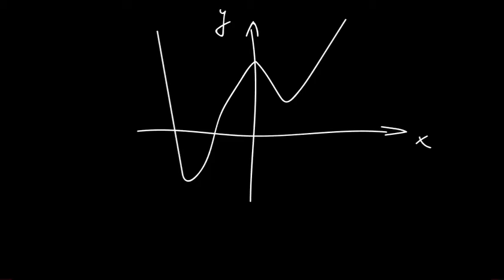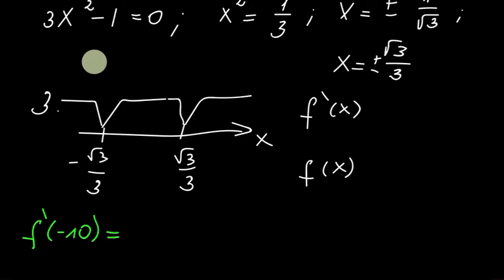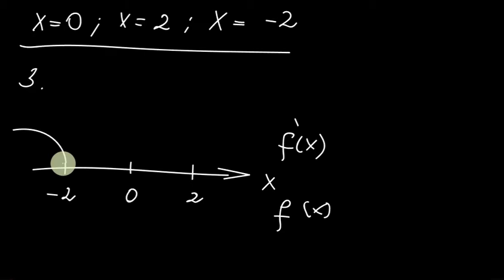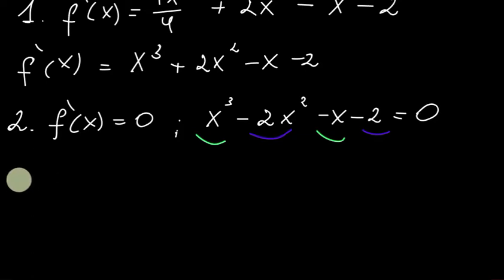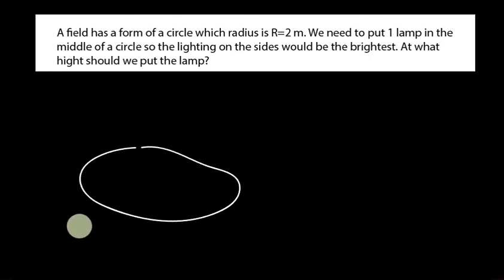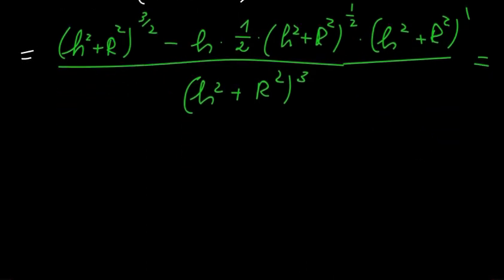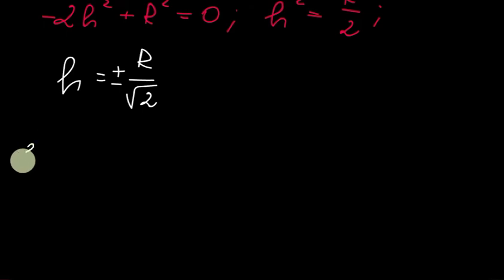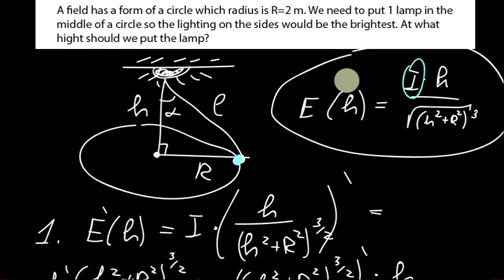Derivatives. Part 3. Finding maximum and minimum points of a function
In this video tutorial, I continue talking about derivatives. I show how you can find maximum and minimum points of any function. Also, I provide you with one really complicated but very practical example.

00:00:00 Theory
00:02:23 Exercise 1
00:07:48 Exercise 2
00:13:00 Exercise 3
00:19:34 Exercise 4
00:33:28 Me talking with myself